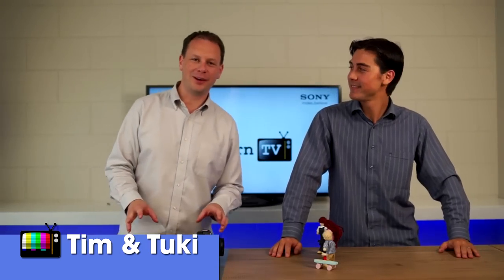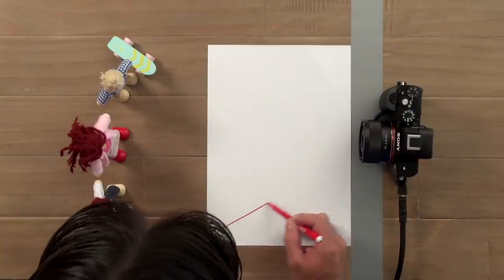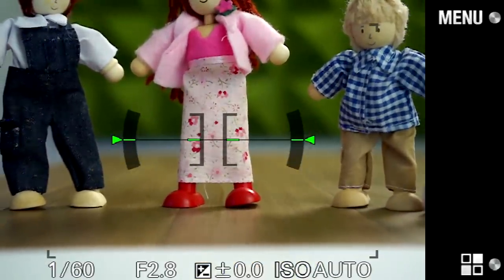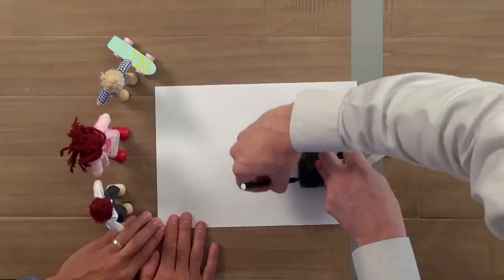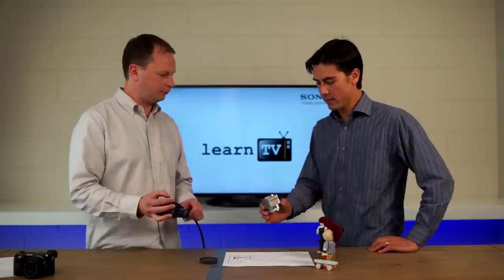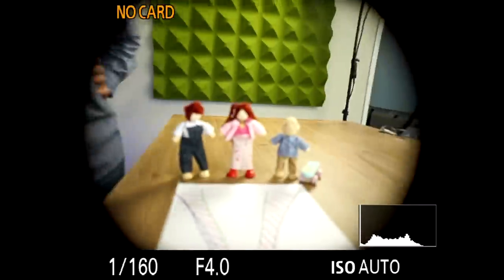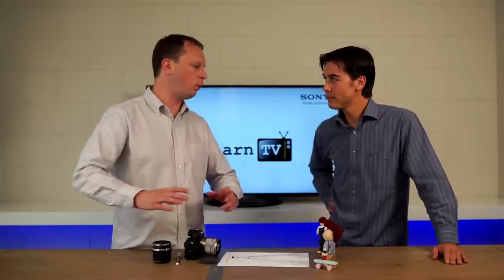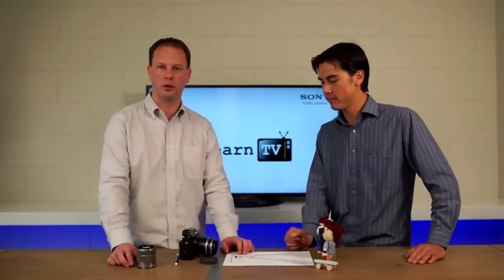Sony LearnTV - Field of View cropping for cameras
When is a 35mm lens not a 35mm lens? If you're using a digital camera, almost always! Unless you're shooting with a Full Frame camera, chances are you're suffering some FoV cropping, but never-fear we've got you covered in this LearnTV episode...